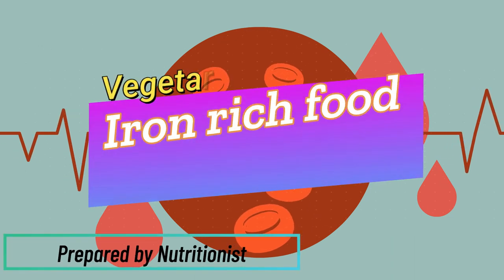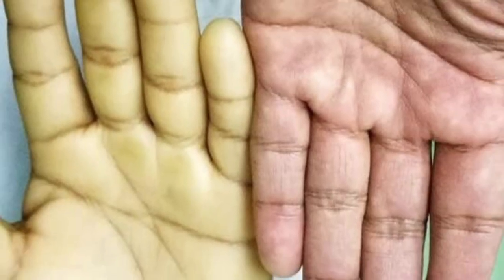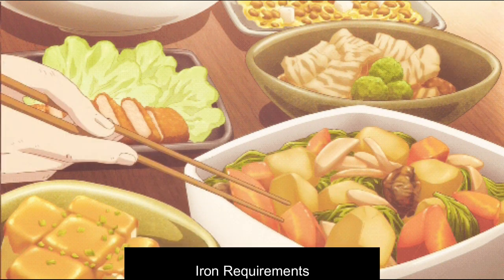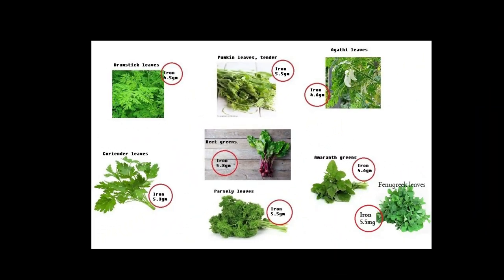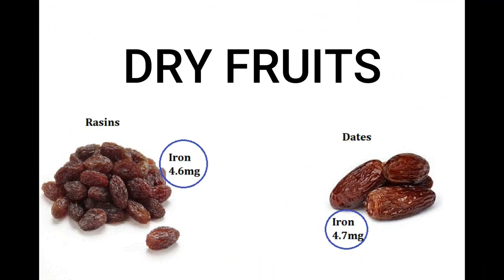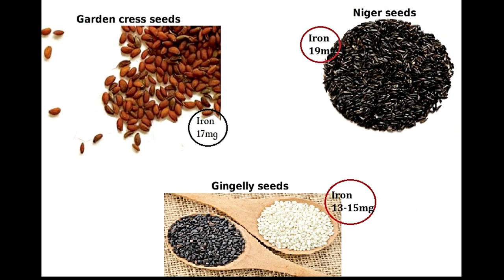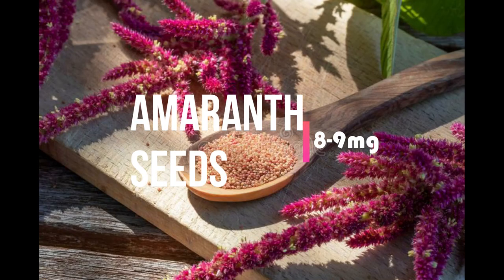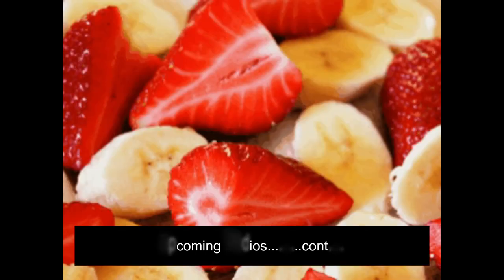Vegetarian iron-rich foods for Anemia. Plant-based iron-rich foods, Non-Heme foods for Anemia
Describe the plant-based iron sources and the requirements.
The upcoming videos will explain the details of Anemia.